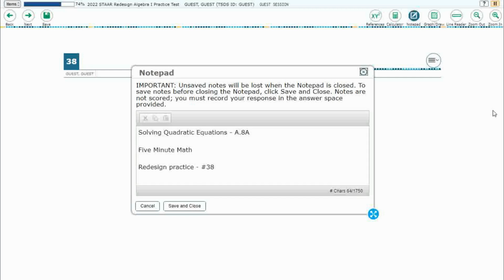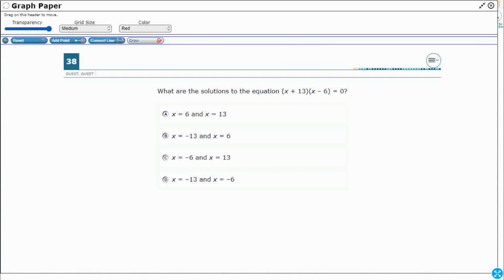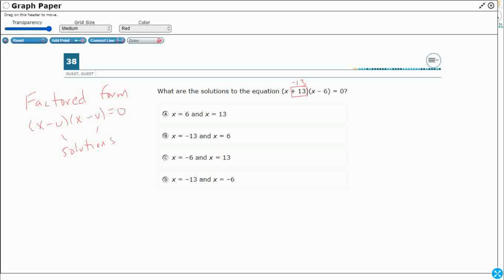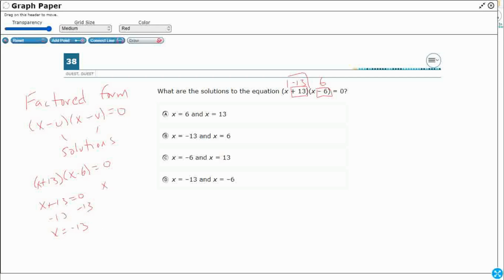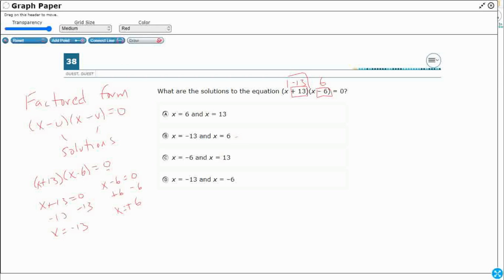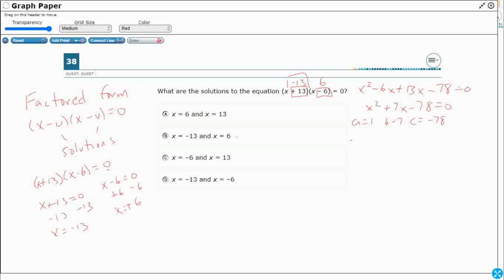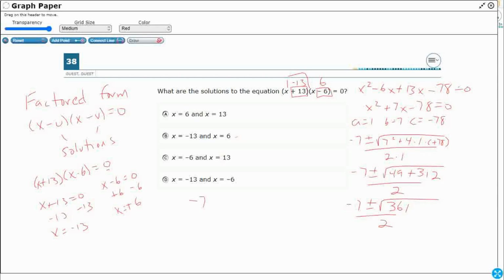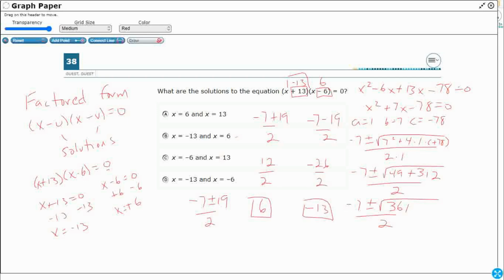Algebra 1 STAAR Practice Solving Quadratic Equations (A.8A - #13)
Practice solving quadratic equations having real solutions by factoring, taking square roots, completing the square, and applying the quadratic formula with a test item from the redesign practice STAAR test (#38 - A.8A)